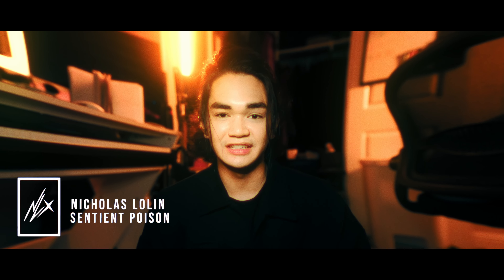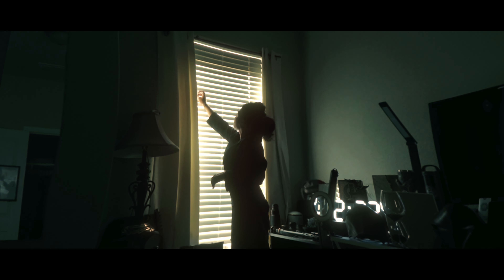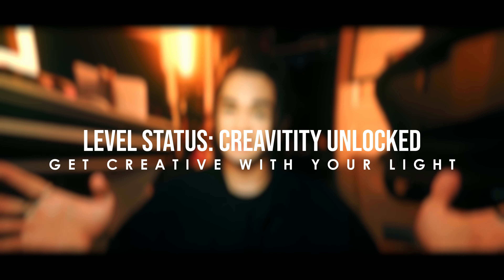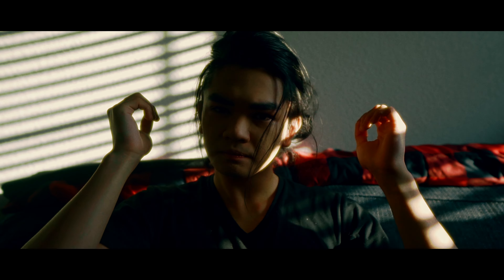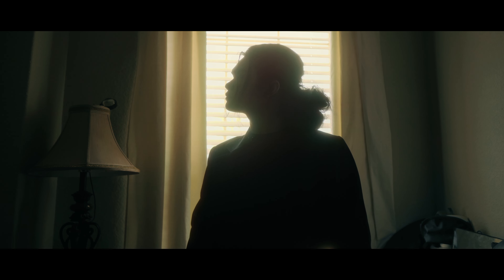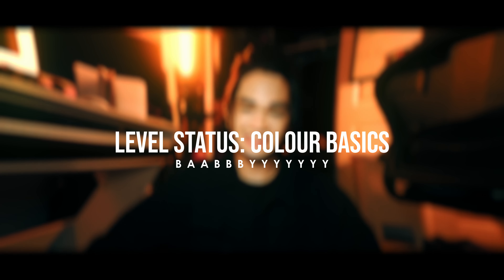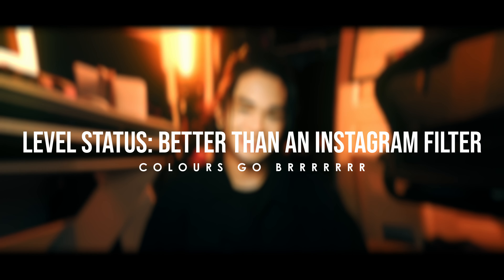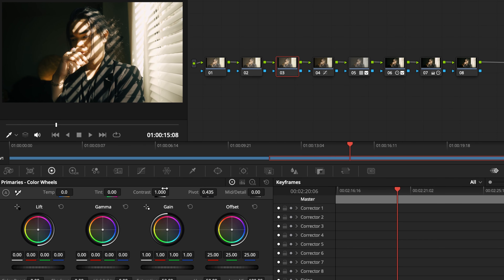7 Easy Ways to Make Your Videos More Cinematic - How I Make Videos & Why EP. 2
Say hey!

Intro music and sequence by Nicholas Lolin
Shot on the Sony A6600 + Sigma 16mm 1.4
Edited in Da Vinci Resolve